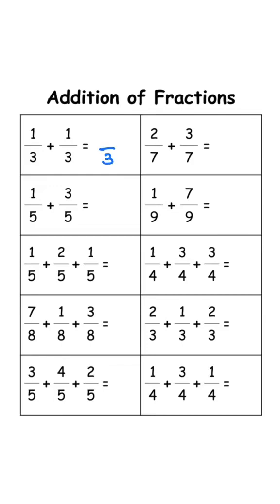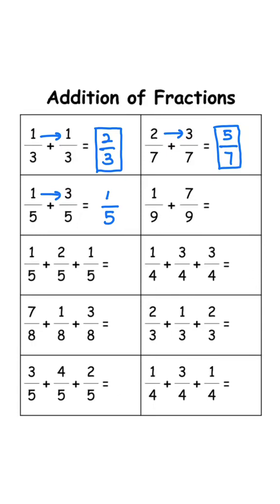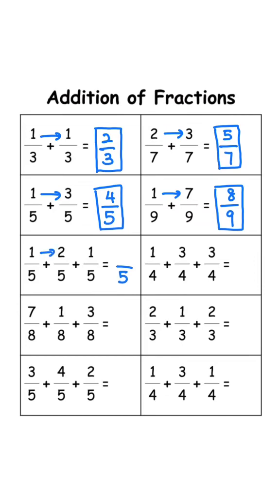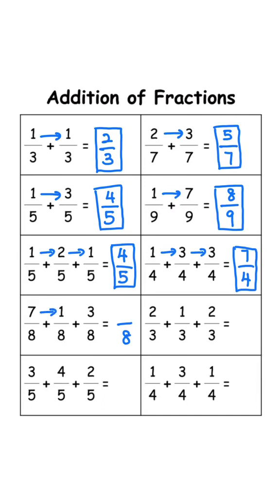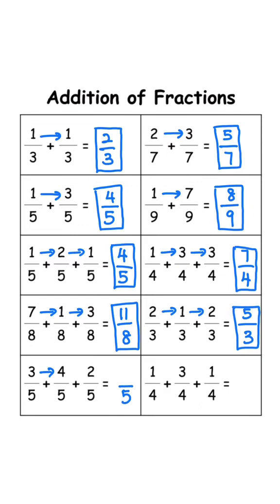How to Add Fractions with Same Denominators ✅💯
Adding fractions made easy!
Same denominator? Just add the numerators and keep the denominator the same. 👍
Perfect for Grade 3–4 math learners!